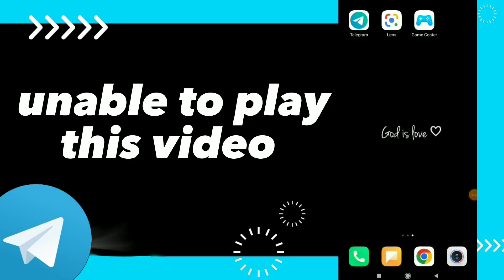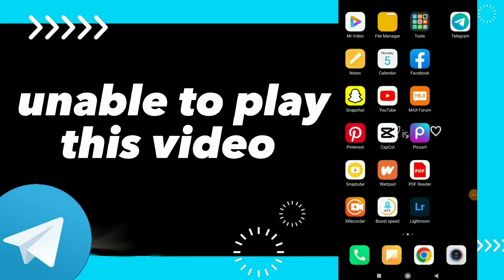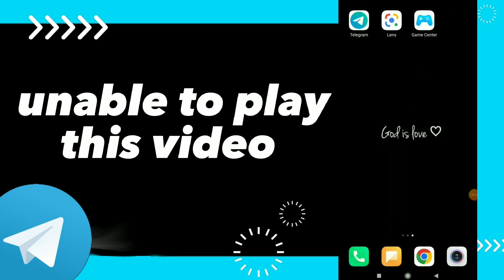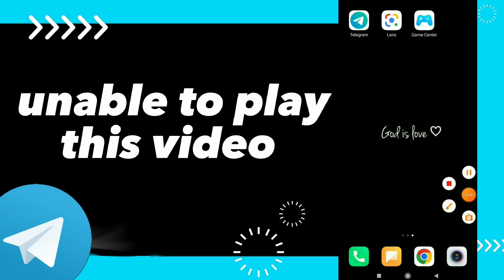How To Fix unable To play This Video On Telegram App